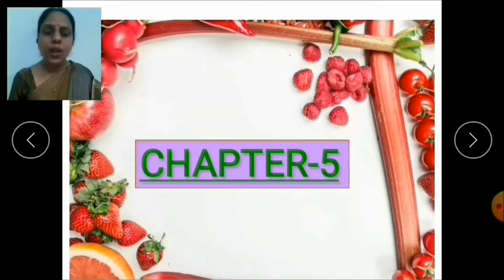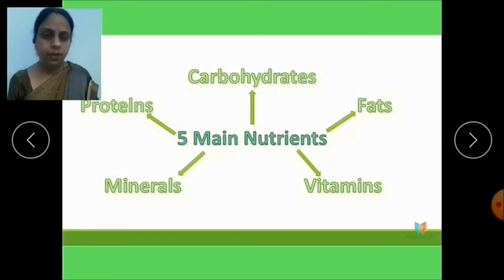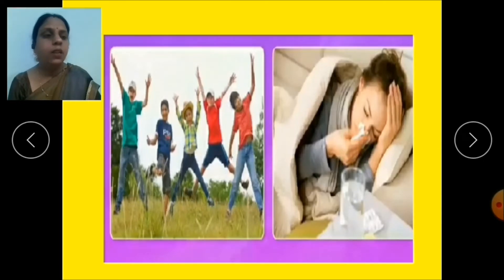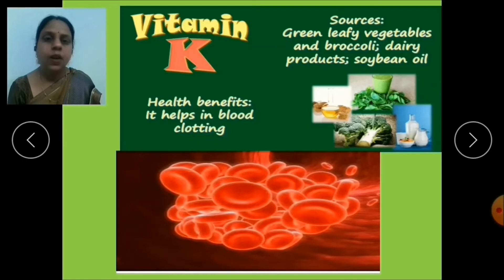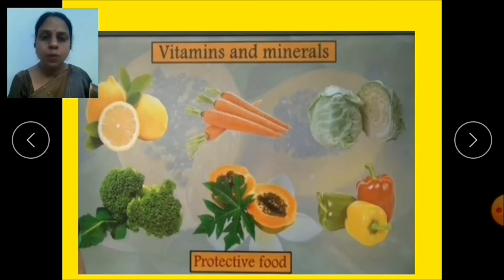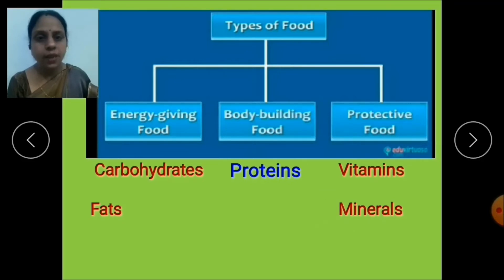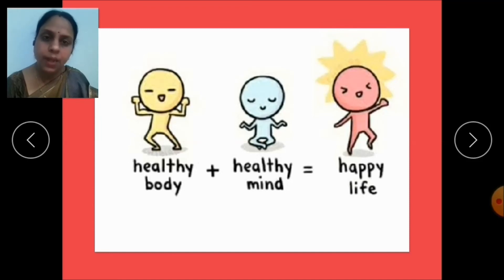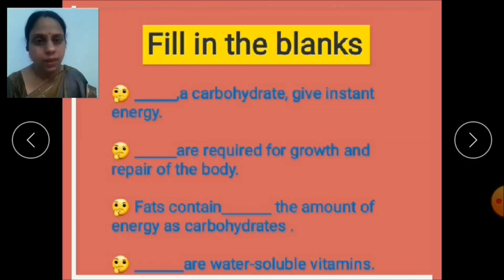CLASS V SCIENCE CH 5